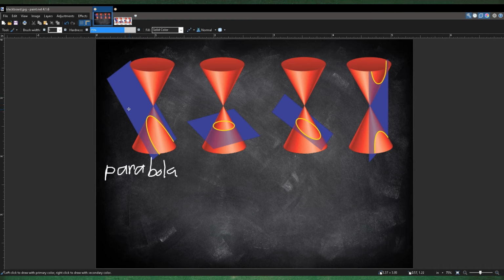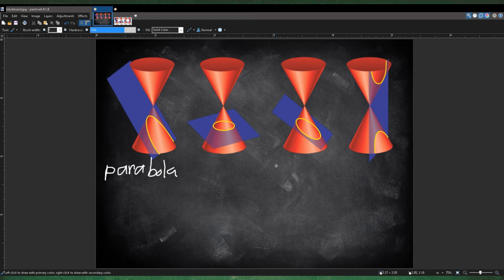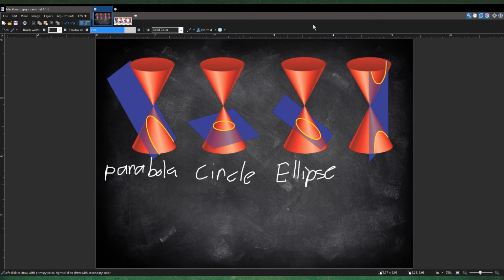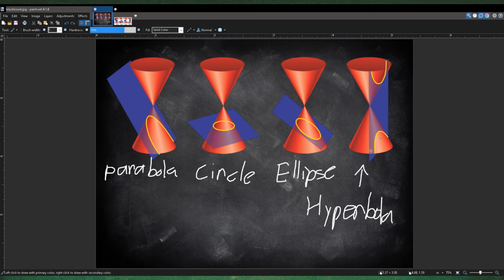Precalculus: Chapter 5 Part 1: Introduction to Conics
In this video, The Math Record will introduction the concept of conics.

The next 3 videos in order would cover parabolas, ellipses, and hyperbolas.

Content
Chapter 1: Types of Numbers
Chapter 2: Polynomial
Chapter 3: Other Graphs
Chapter 4: Transformation of Graphs
Chapter 5: Conics
Chapter 6: Sequences and Series
Chapter 7: Polar
Chapter 8: Complex
Chapter 9: Vectors